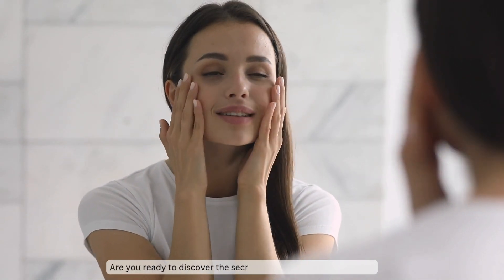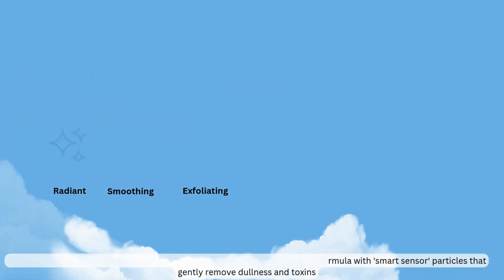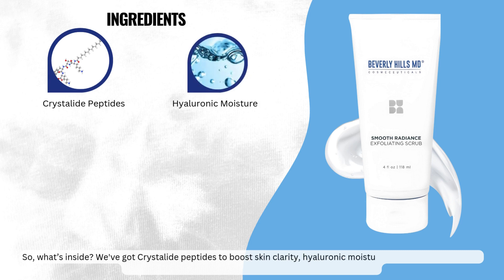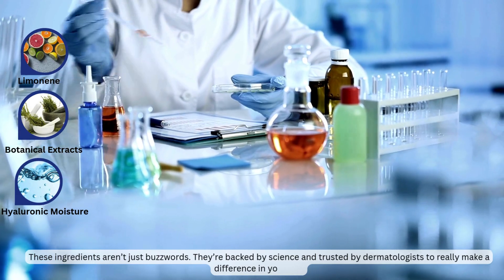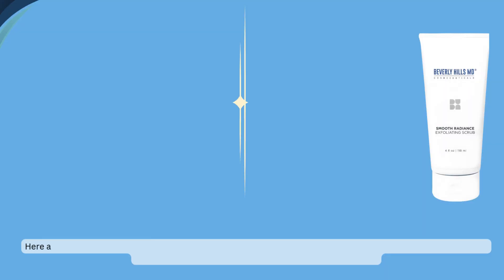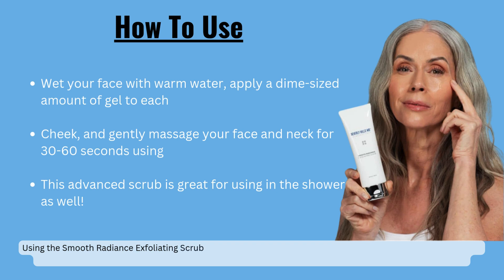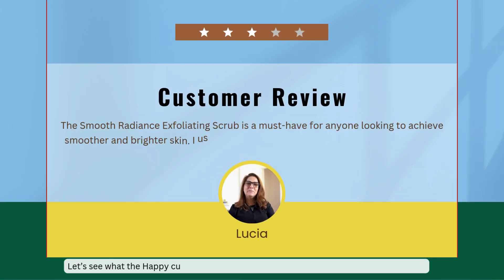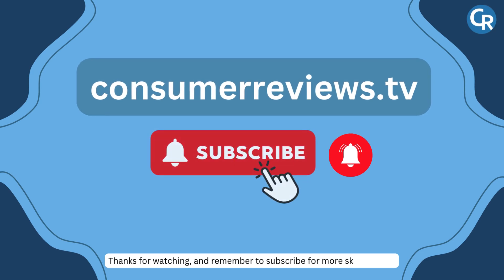Beverly Hills MD Smooth Radiance Exfoliating Scrub 🌟 | Honest Review & Results🌟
✅ Beverly Hills MD Smooth Radiance Exfoliating Scrub. This skincare gem promises to gently remove dullness and toxins, revealing a refreshed, younger-looking you.

Video Transcript:-

Are you ready to discover the secret to radiant and youthful skin?

Introducing Beverly Hills MD Smooth Radiance Exfoliating Scrub, a gel-based formula with 'smart sensor' particles that gently remove dullness and toxins.

Everyone desires that radiant glow without the harshness of traditional scrubs. This gel-based formula stands out for being gentle yet remarkably effective.

So, what’s inside? We've got Crystalide peptides to boost skin clarity,
hyaluronic moisture for deep hydration, and protective botanicals to shield against environmental stressors.

These ingredients aren’t just buzzwords. They’re backed by science and trusted by dermatologists to really make a difference in your skin.

Let’s talk benefits! This scrub not only provides deep exfoliation but also improves skin texture, enhances radiance, and leaves your skin feeling velvety smooth.

Here are some pros: , It targets dead skin cells, gently exfoliates, boosts radiance, and smoothens skin. As for cons , some might experience sensitivity, and Over-Exfoliation Risk.

Using the Smooth Radiance Exfoliating Scrub is simple. Cleanse your face, apply a small amount to damp skin, and massage gently in circular motions for 1-2 minutes. Rinse thoroughly. For best results, use 2-3 times a week.

Let’s see what the Happy customers sharing their experience about this amazing product.

✅  Video Highlights:
0:00 Intro
0:06 Smooth Radiance Exfoliating Scrub Review
0:29 Smooth Radiance Exfoliating Scrub Ingredients
0:40 Scientific Research
0:49 Smooth Radiance Exfoliating Scrub Benefits
0:59 Pros & Cons
1:12 Smooth Radiance Exfoliating Scrub How To Used
1:26 Customer Reviews
1:32 Smooth Radiance Exfoliating Scrub Visit The Website